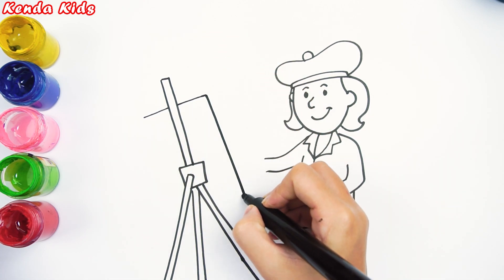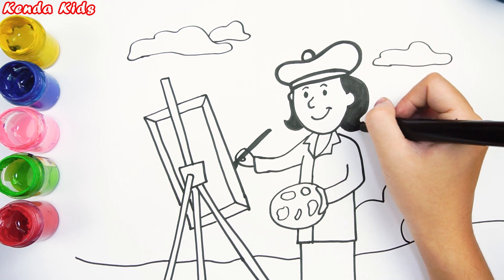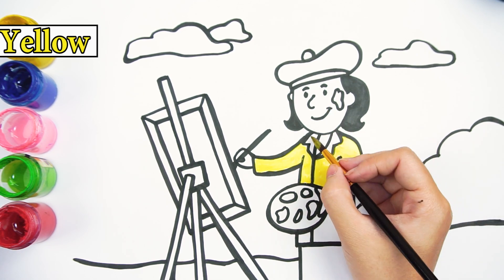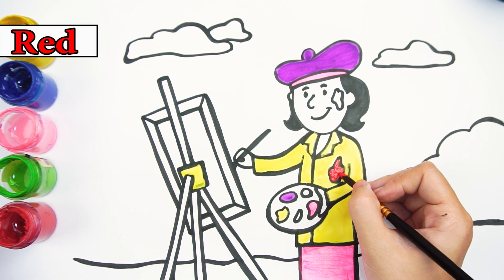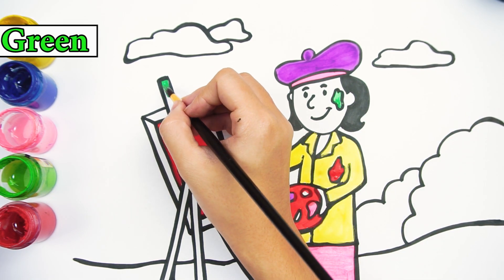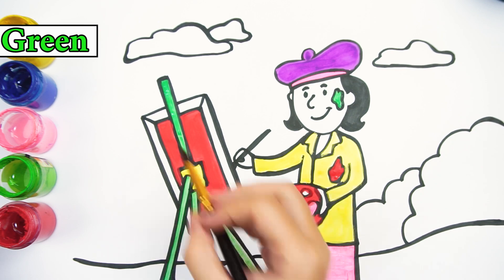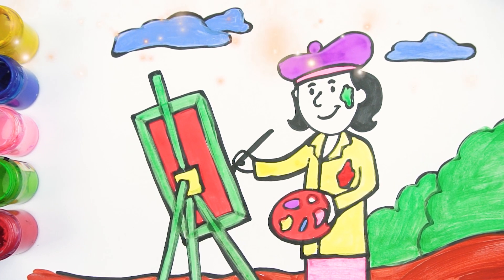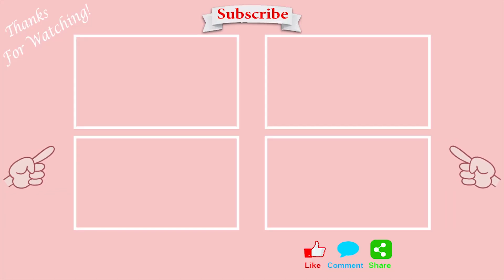Leer kleuren voor kinderen nederland | Lekker kleuren! Kleurplaten voor kinderen tekenen en kleuren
.o0o.